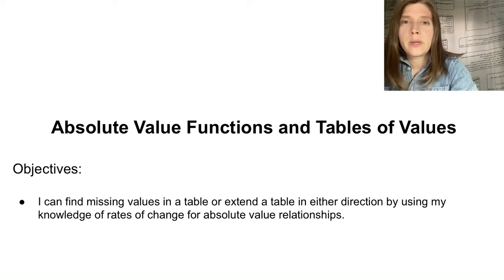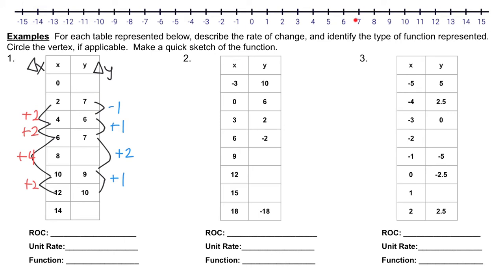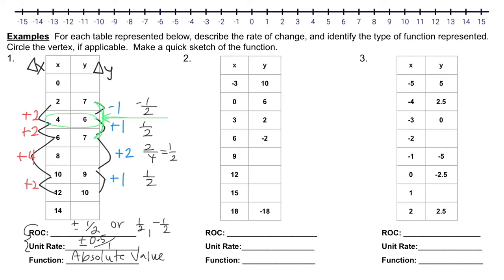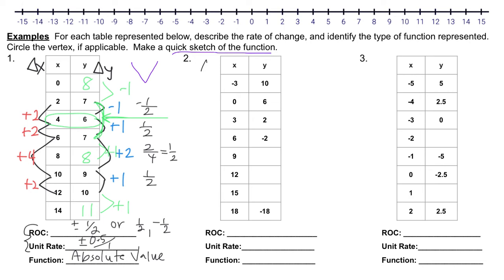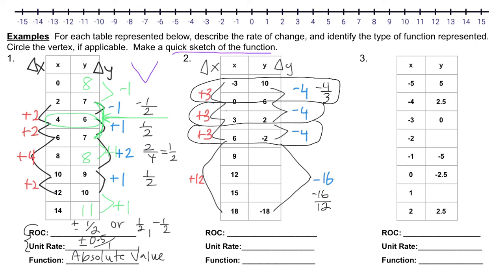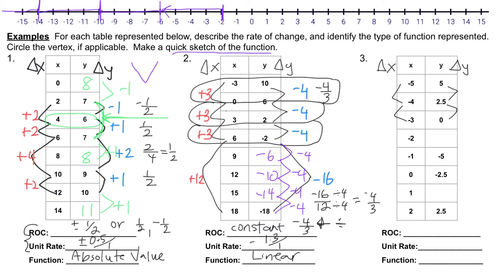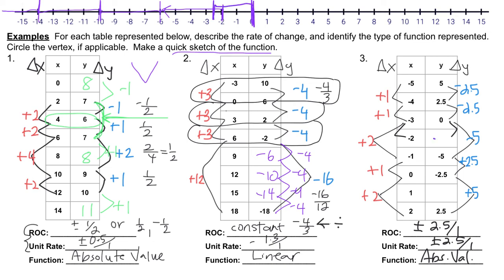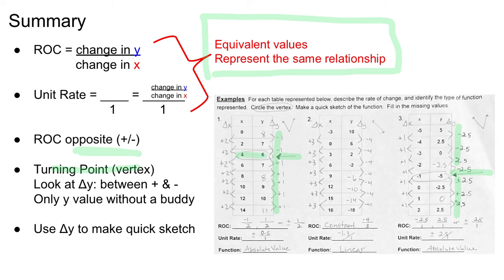U1 L6B Examples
U1 L6B
Absolute Value Tables with Missing Values (fill in the missing blanks)